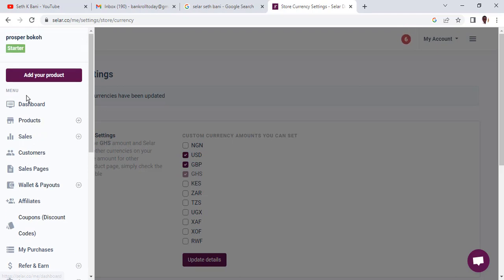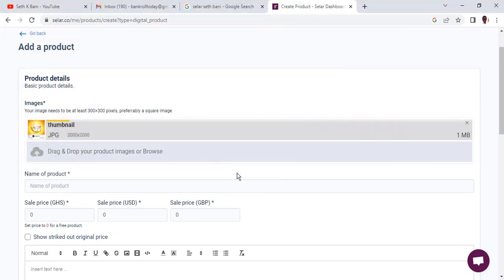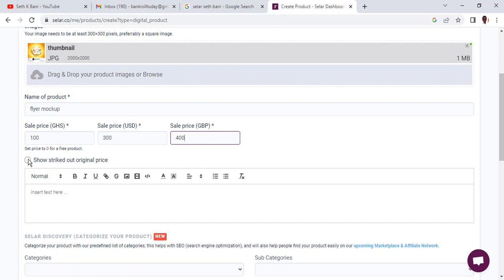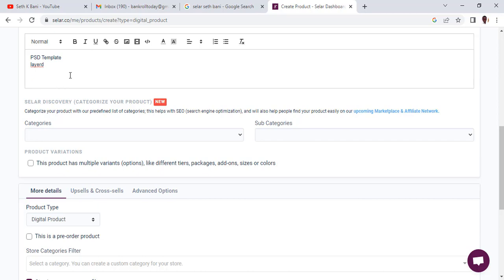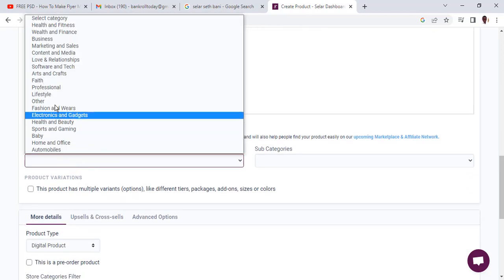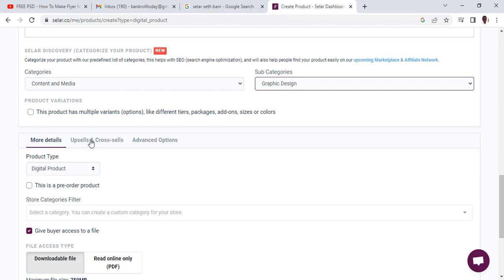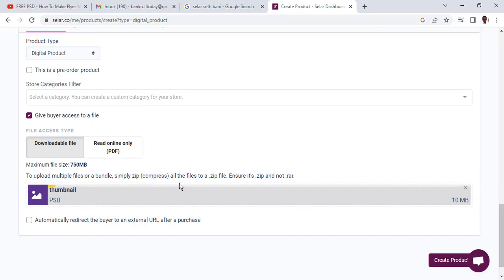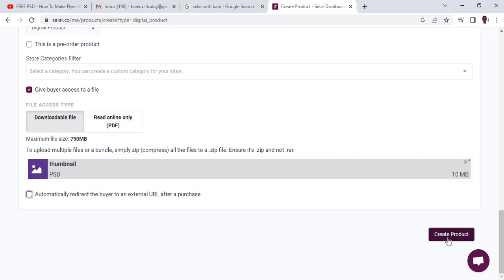Graphic Design - Part 2- How To Setup A Digital Product Sales Page On Selar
register selar,
selar account,
selar bank details,
ghana selar,
Nigeria selar,
selar payment,
how to selar,
how to make money on selar,
graphic design,
make money online,
make money as a graphic designer,
seth bani,
bani seth,
seth k bani,
online store,